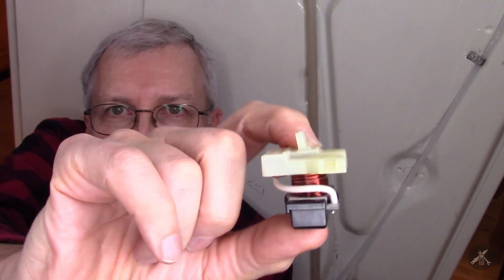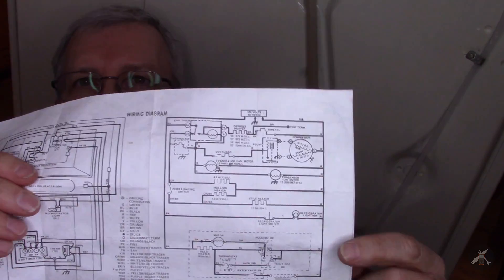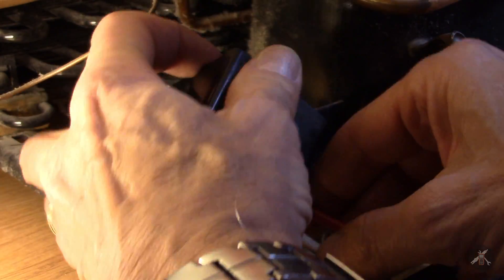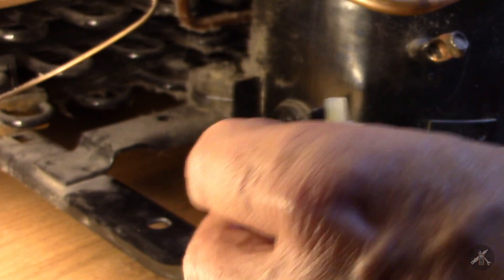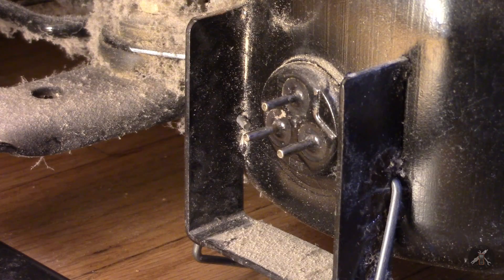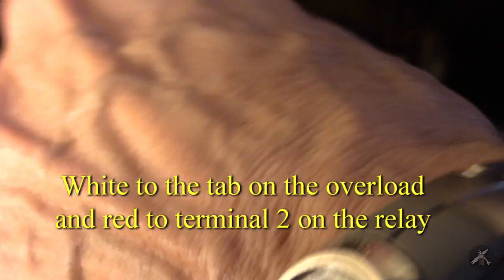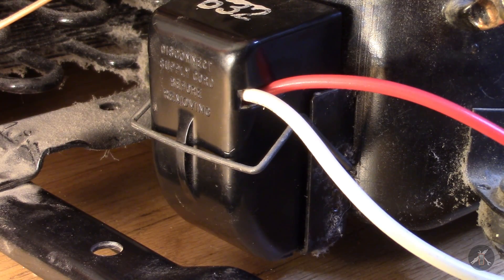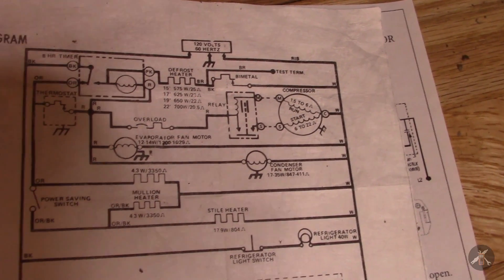Refrigerator Won't Run- Find Replacement and Update Obsolete Whirlpool Compressor Start Relay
My early 1980s Whirlpool refrigerator wouldn't run the other day and I could hear the overload clicking in and out every time it tried to start the compressor. I've considered buying a new one several times, but this one just runs and runs and runs--until now.
There are several reasons why this can happen, but if the thermostat is sending power to the compressor start relay, then usually either the compressor has failed or the start relay / overload protection has failed. The compressor start relay system is often the culprit and much less expensive than the compressor. I decided to check (measure resistance) of the compressor windings to be sure they weren't burned out. They were ok.  The compressor also could have been stuck or locked up, but with the windings good, it was worth replacing the start relay to see if it would run again.

This refrigerator is so old that the relay and overload are long discontinued and there is no official replacement kit.  Newer refrigerators use a "solid state relay" or "PTC relay" instead if the old mechanical ones.  The relay energizes the start winding for a second or less, then drops out once the compressor has come up to running speed.

WARNING: Working on this requires exposing high voltage connections.  Power  MUST always be turned off / unplugged.

I decided to search for a generic replacement relay that might work and found a SUPCO brand part that was advertised as a replacement for many models and decided to give it a try.  It required some double checking of the refrigerator wiring diagram to be sure it was connected properly and I needed to change / crimp new connection terminals on the wires to match the new relay.  But it started right up and is running great again.